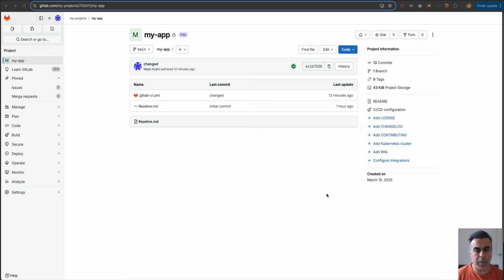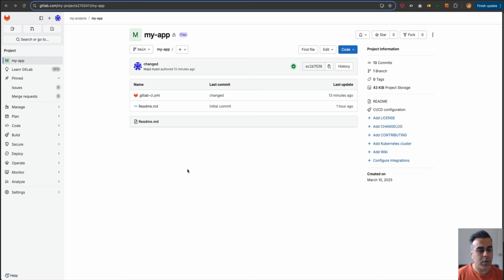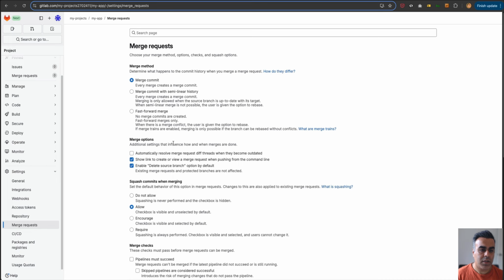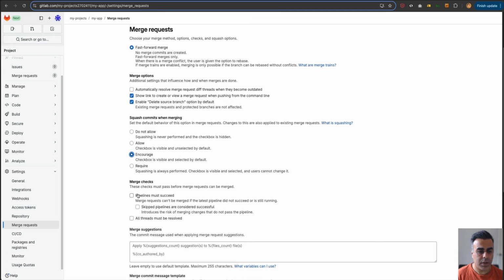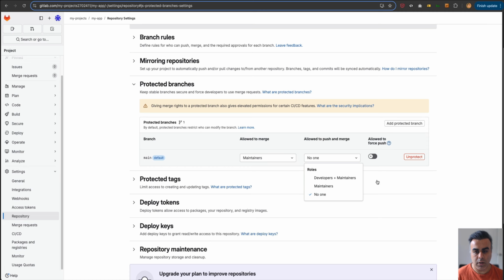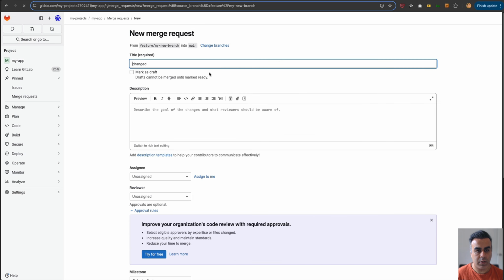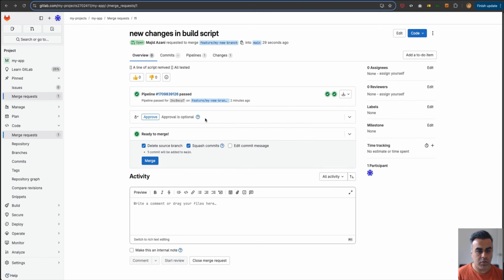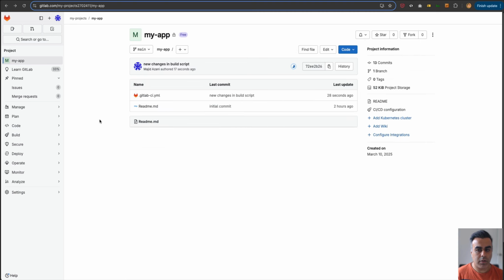3 - Gitlab merge request strategy for continuous integration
Understand the best merge request strategies in GitLab for effective continuous integration. This tutorial explains how to manage feature branches, approvals, and CI pipelines to keep your DevOps workflow clean, efficient, and automated.